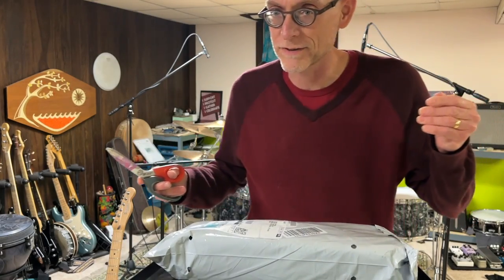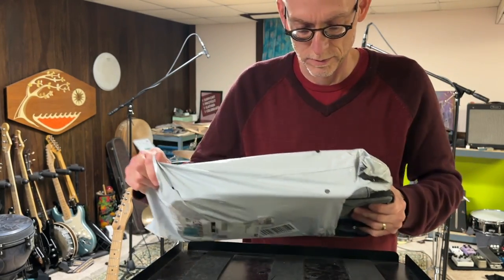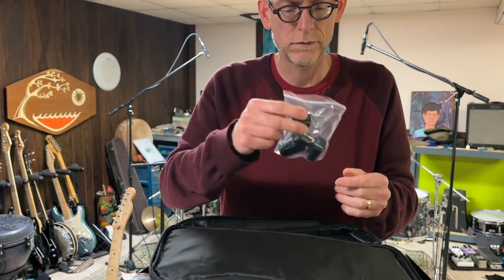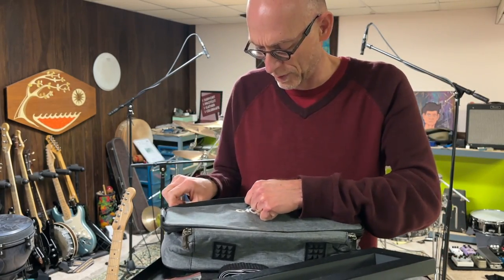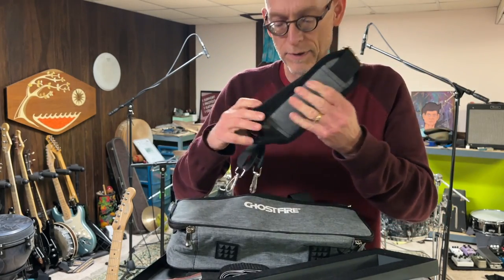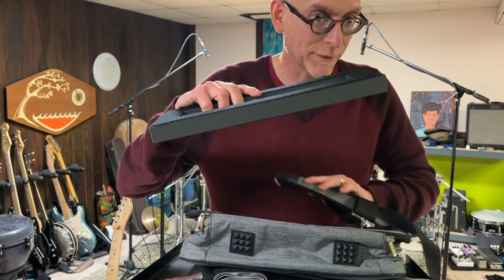Unboxing a Ghostfire Pedalboard!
I just bought a Ghostfire Super Light Pedal Board SPL-01 guitar effect pedalboard. I unbox it in this video! It's a super small and cheap pedalboard that I plan to use in the worship team at my church. I play bass and guitar there (among other things), and needed a small pedalboard that would hold 2-4 pedals. This is working nicely!